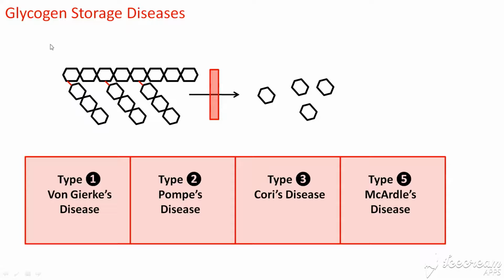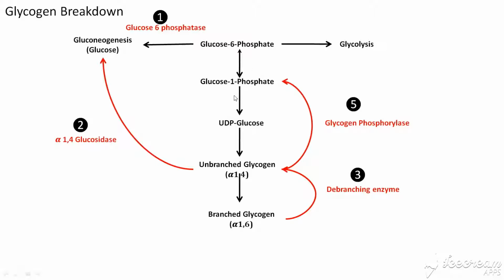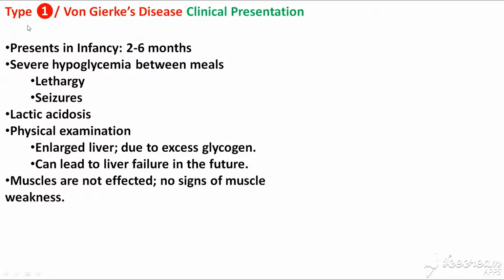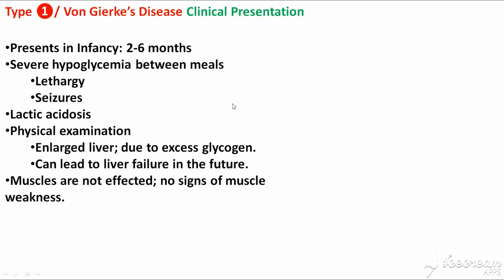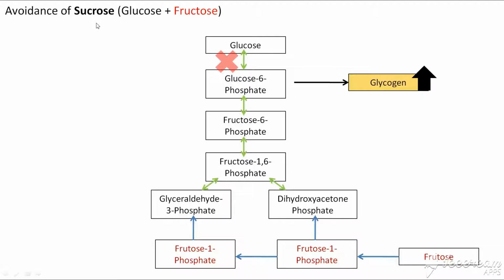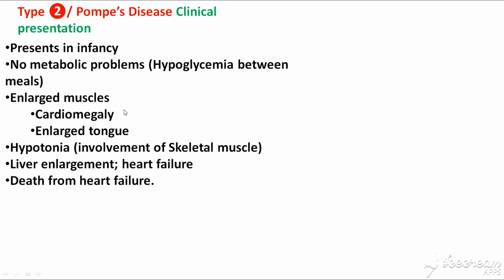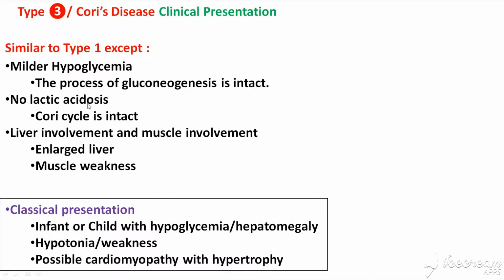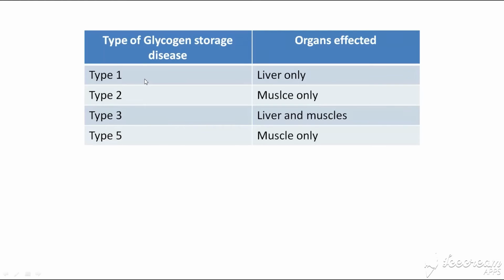HIGH YEILD SERIES - Glycogen Storage Diseases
Learn by Visualization
Type 1/ Von Gierke's Disease
Type 2 / Pompe Disease
Type 3 / Cori Disease
Type 5 / McArdle Disease